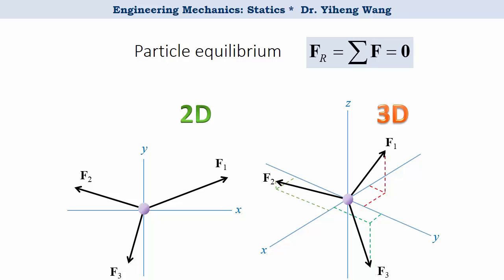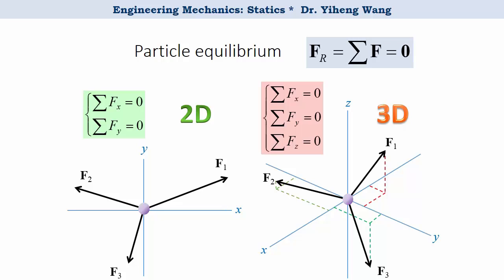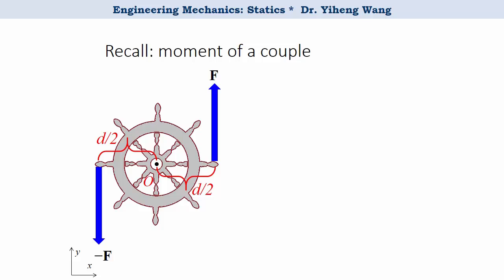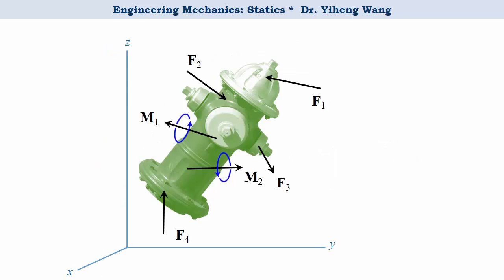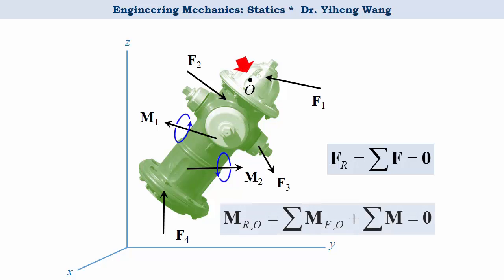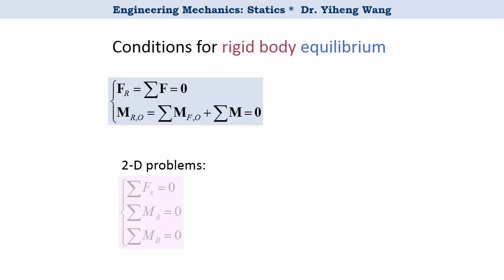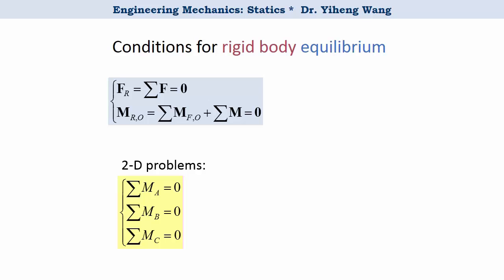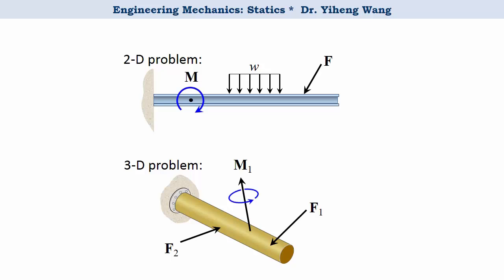[2015] Statics 18: Rigid Body Equilibrium -- Conditions [with closed caption]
Answers to selected questions (click "SHOW MORE"):

1b2d

1. Closed-caption made by myself! -- not the automatic subtitle anymore.
2. Learning objectives added for each video.
3. Quiz questions added -- including end-of assessment questions and preparatory, exploratory questions.
4. Mistakes fixed and cleaned up.
5. New examples/contents for selective videos.

Learning objective of this video:
To introduce the general conditions for 2D and 3D rigid body equilibrium problems.